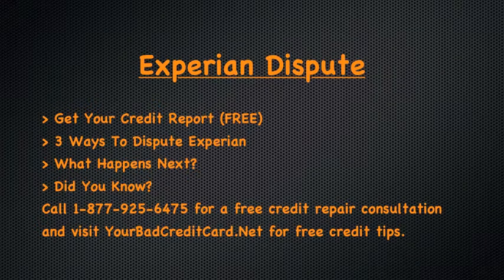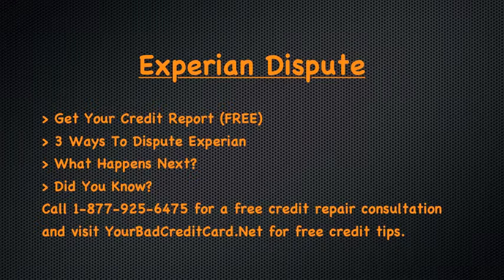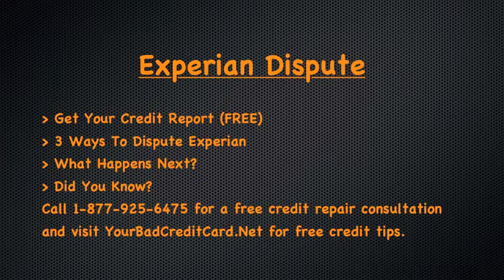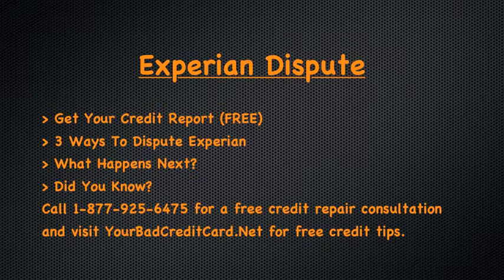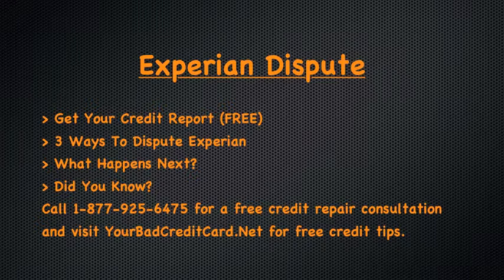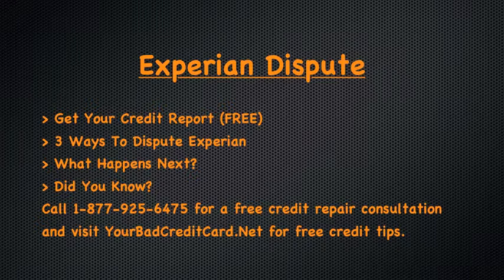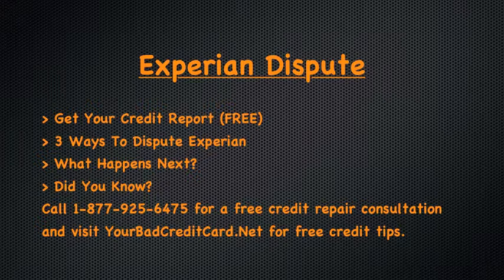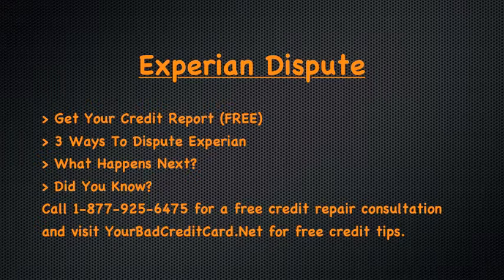Experian Dispute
How to file an Experian dispute to remove incorrect information on your Experian credit report.